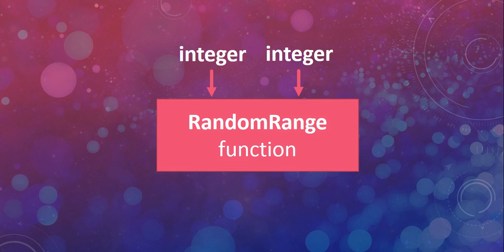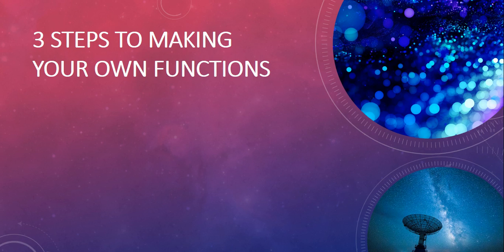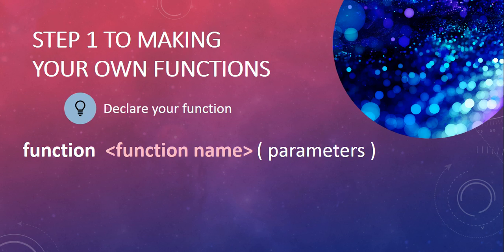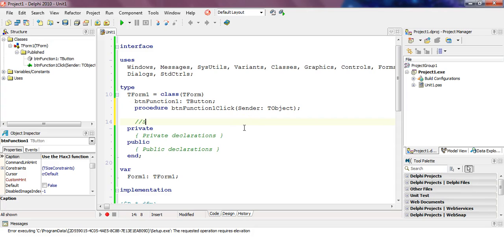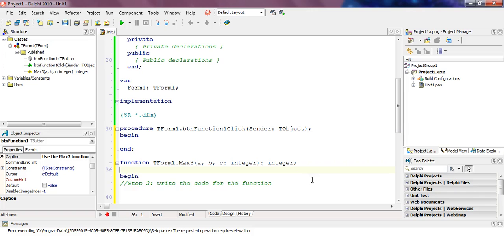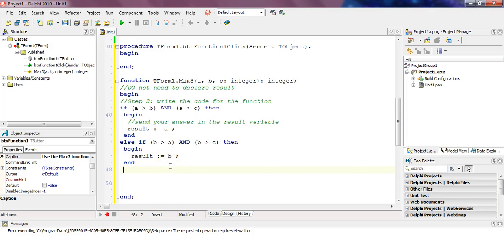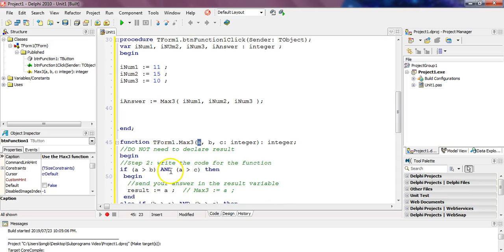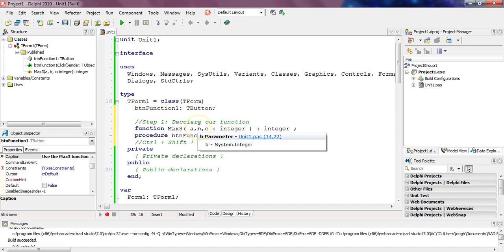Subprograms Part 2 - Custom Delphi Functions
In this video we create and use our own custom functions in Delphi.